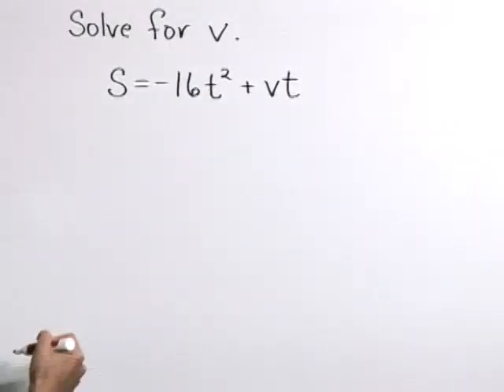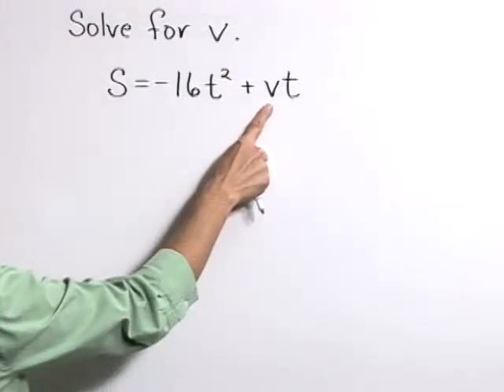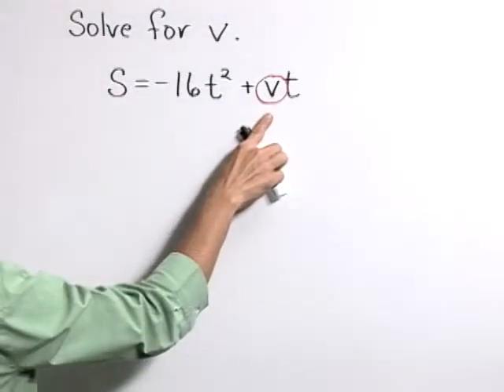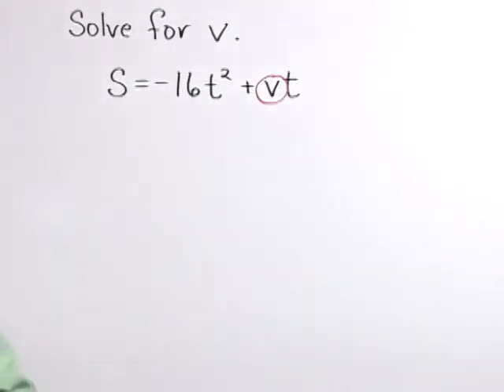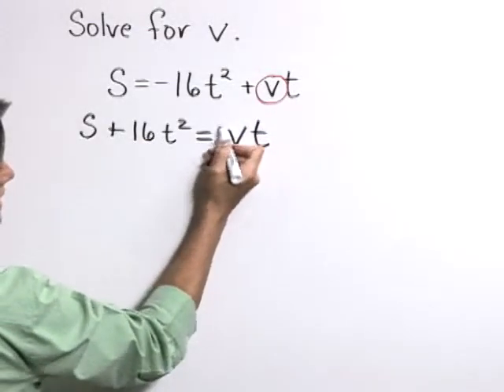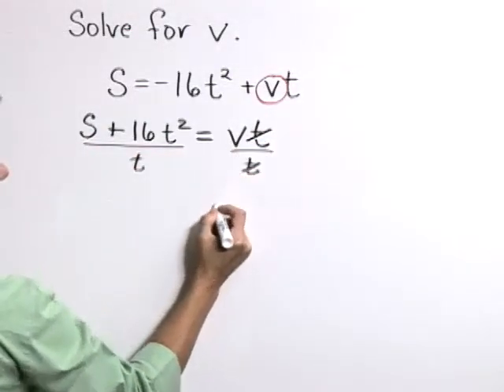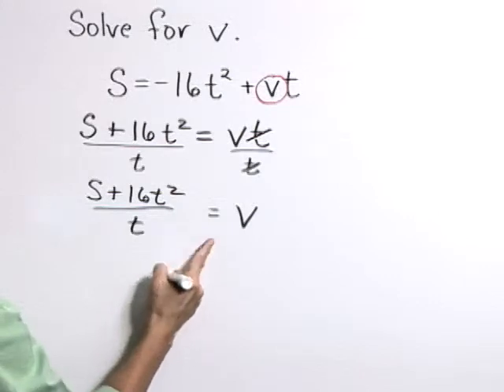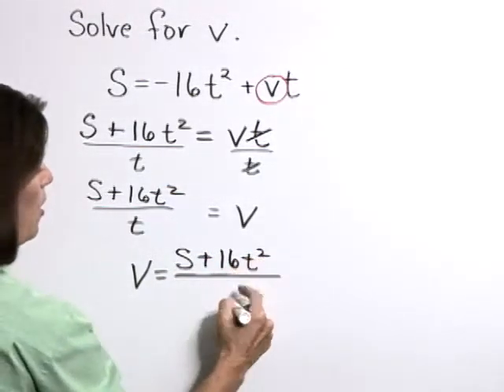Lial Intermediate Algebra Ch 1 Ex 7